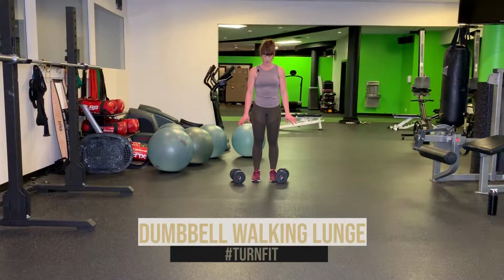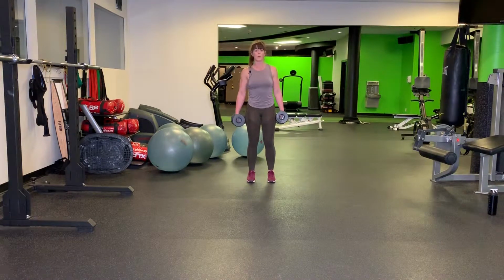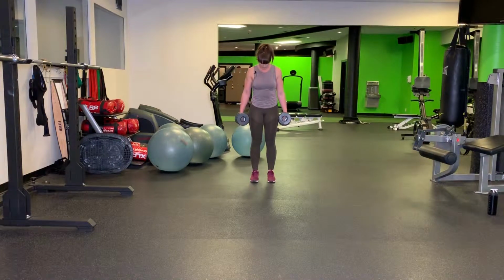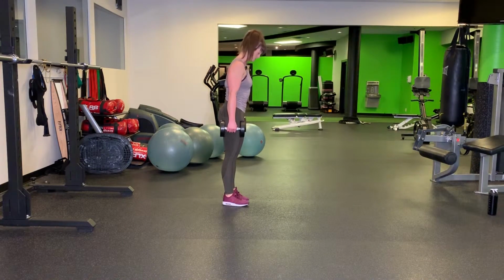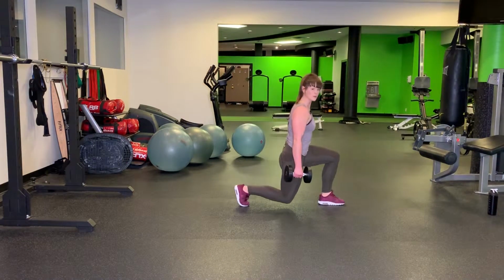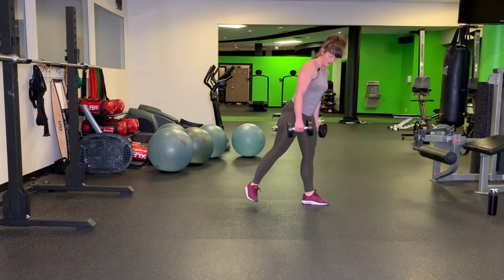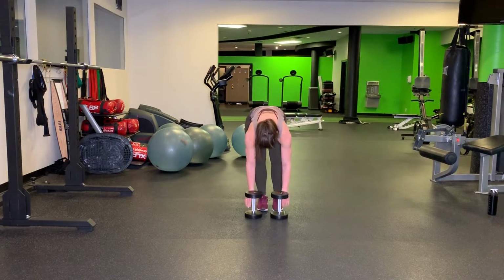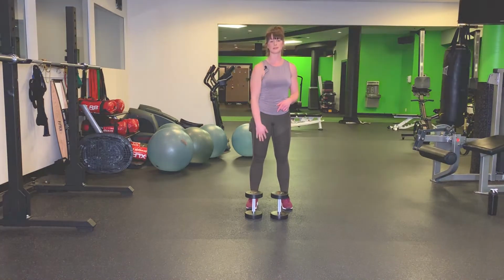How to do Dumbbell walking Lunge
With a DB in either hand, start with feet hip distance apart and stand with upright posture, core engaged. Begin be stepping right leg forward and bending both knees to lower your body toward the ground over a 1 second count. At the bottom, both knees should be roughly 90 degree angles and your weight should be evenly divided between your front foot and back foot. Your knees should be tracking over the centre of your foot and both hips should be level. Press up and out of the lunge and bring both feet back together while coming to standing over 1 second. Repeat the lunge by now stepping forward with your left leg. Keep walking and lunging, switching legs with each step.

Learn how to live a happier & healthier you

We have a team that works on body type specific programs include both physical and mental homework to enhance your natural beauty and get the optimal health of your dreams.
*Limited spots available.  Check us out to see if we are the right fit

TurnFit PersonalTrainers Copy of Dumbbell walking Lunge.mp4